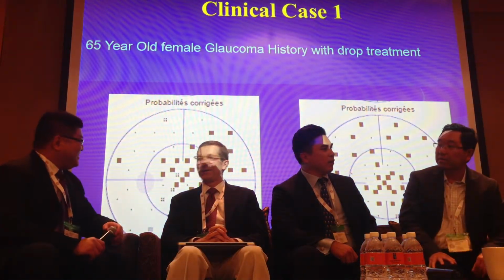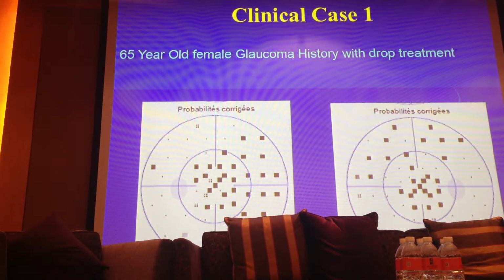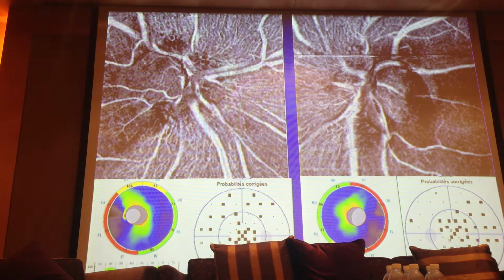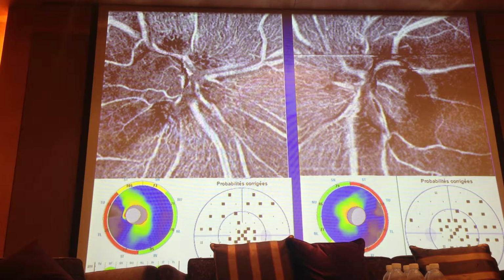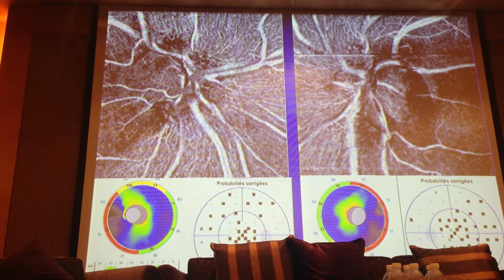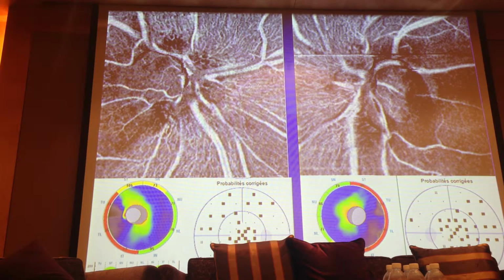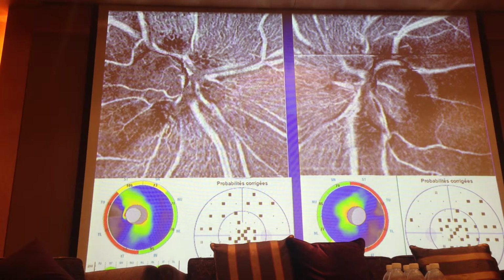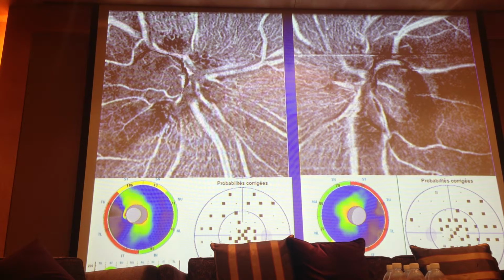OCT A workshop Sing 2016 OCT CASE REPORT early glaucoma